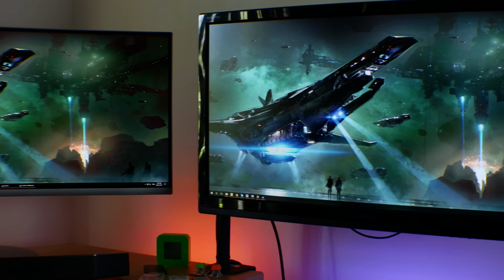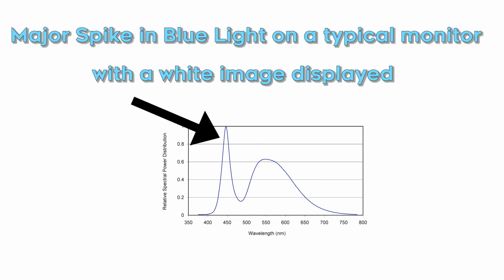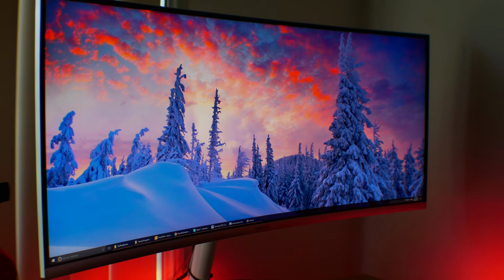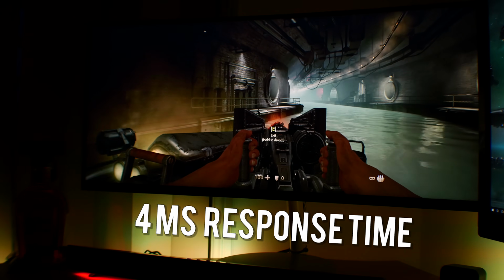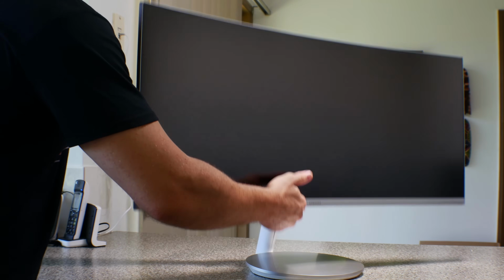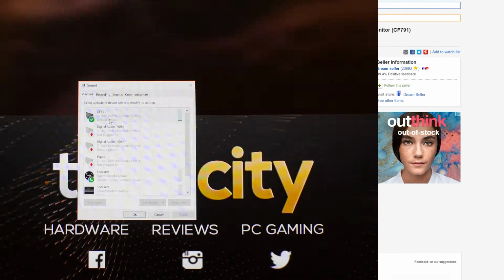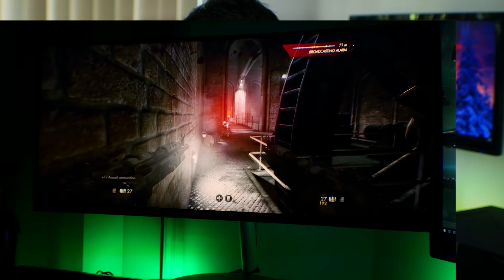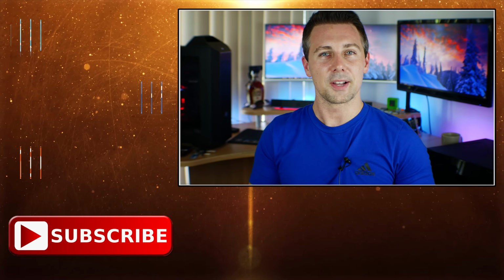34" Samsung CF791 QD-LED Monitor Review - What is Quantum Dot LED Technology?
CF791 on US Amazon
UK Amazon

CF791 from Dream Seller (International)

Other Monitors - Microboard monitor ($300 cheaper, standard W-LED backlighting)
Samsung 1080p 24" VA With QDLEDs (much cheaper)

I purchased mine from dream seller, and if import taxes are expensive in your country then you can always ask for a favor ;).

The Samsung CF791 is one of the first PC monitors to bring a new backlighting to the table rather than trash W-LEDs that are going in the majority of our monitors - especially gaming monitors with specs like low input lag, high refresh rates and fast response panels (there is RGB too, but that is usually for business grade monitors and is very expensive and the panels still boast high input lag, low response times etc.).
This is the first monitor in this field I know of to have all those previous specs AND finally some good backlighting, which is known as quantum dot LED technology and is photoluminescent.

►Like the Content? Support us directly